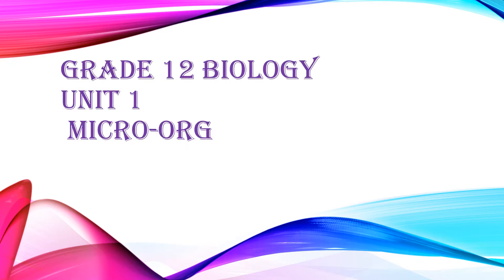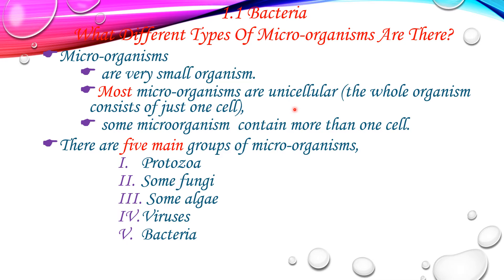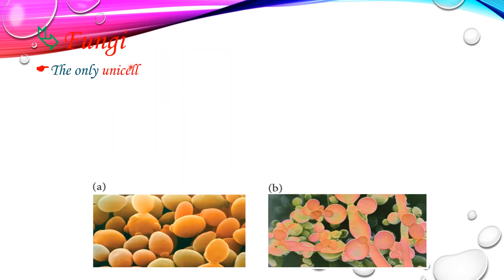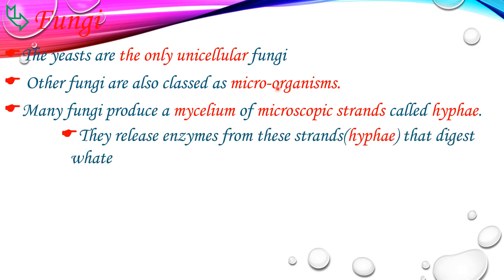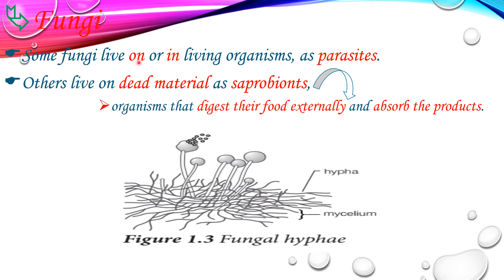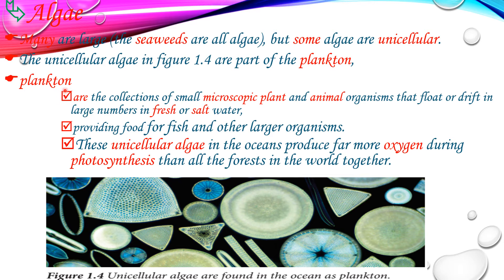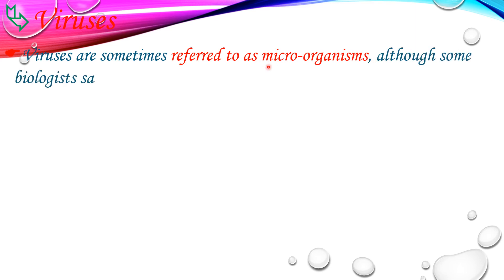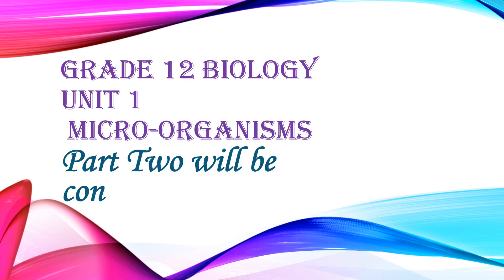12ኛ ክፍል ባዮሎጂ Grade 12 Biology Unit One Part One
Grade 12 biology Unit 1 Micro-organisms
Main Content Of The Unit
1.1 Bacteria
1.2 The Ecology And Uses Of Bacteria
1.3 What Are Viruses?
1.1 Bacteria
What Different Types Of Micro-organisms Are There?
Micro-organisms
 are very small organism.
Most micro-organisms are unicellular (the whole organism consists of just one cell),
 some microorganism  contain more than one cell.
There are five main groups of micro-organisms,
Protozoa
Some fungi
 Some algae
Viruses
Bacteria

Protozoa
Are unicellular organisms that lack a cell wall.
Most of them are motile (able to move)
Include organisms such as amoeba, plasmodium (the organism that causes malaria), and paramecium
Include organisms such as
amoeba,
plasmodium (the organism that causes malaria),
paramecium.

Fungi
The only unicellular fungi are the yeasts.
Yeasts  include
Brewer’s yeast
Baker’s yeast (saccharomyces)
The yeast-like organism that causes thrush in humans (candida)
The yeasts are the only unicellular fungi
 Other fungi are also classed as micro-organisms.
Many fungi produce a mycelium of microscopic strands called hyphae.
They release enzymes from these strands(hyphae) that digest whatever the fungus is growing on.
The products of digestion are then absorbed into the fungus.
Fungi do not have true roots, stems and leaves.
Some fungi live on or in living organisms, as parasites.
Others live on dead material as saprobionts,

Algae
Many are large (the seaweeds are all algae), but some algae are unicellular.
The unicellular algae in figure 1.4 are part of the plankton,
plankton
are the collections of small microscopic plant and animal organisms that ﬂoat or drift in large numbers in fresh or salt water,
providing food for fish and other larger organisms.
These unicellular algae in the oceans produce far more oxygen during photosynthesis than all the forests in the world together.
organisms that digest their food externally and absorb the products.
Some unicellular algae are motile – they can move.
Figure 1.5 shows an alga called Chlamydomonas,
Chlamydomonas

Viruses
Viruses are sometimes referred to as micro-organisms, although some biologists say that, strictly, they are not organisms at all.
Viruses cannot independently carry out any of the processes common to all living organisms.
They can only reproduce inside other cells,So they are all parasites.
The basic virus is not even a cell
it has no nucleus and no cytoplasm
 but it does have genetic material surrounded by a protein coat.

has two ﬂagella at one end to propel it through the water.
Viruses
are sometimes referred to as micro-organisms, although some biologists say that, strictly, they are not organisms at all.